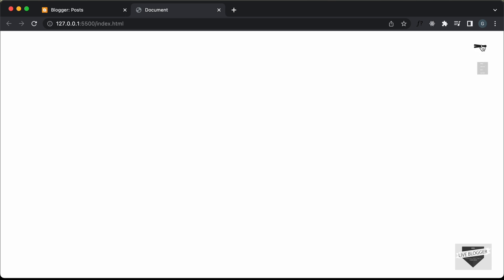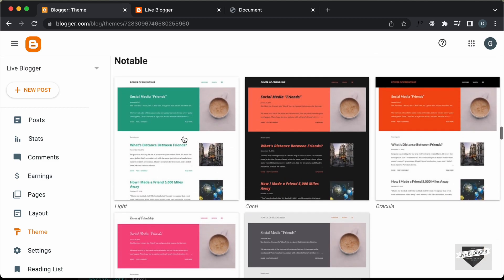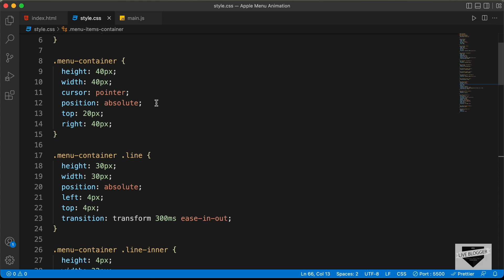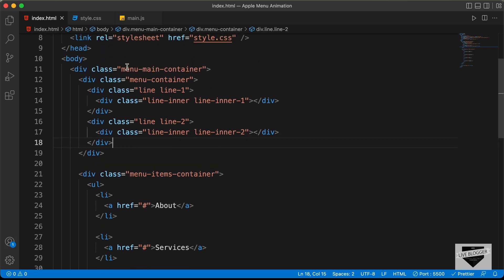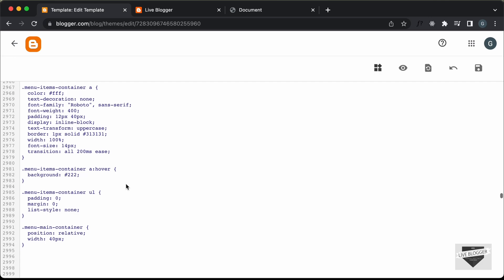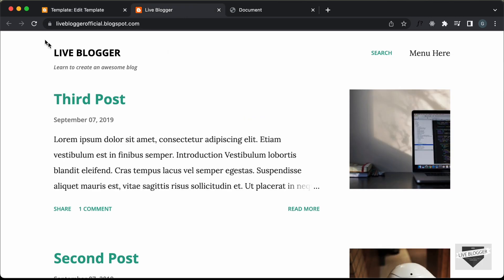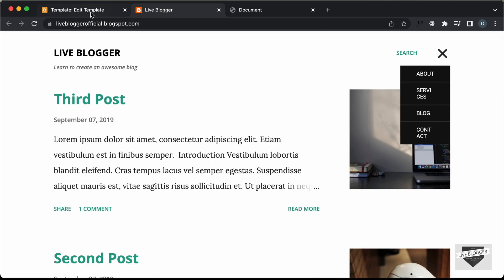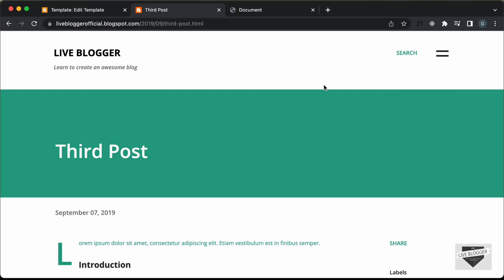How To Add Custom Animated Menu To Blogger Website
Hi guys, in this video, I will show you how to add a custom animated menu like the Apple website to your Blogger website. I hope you find this useful.